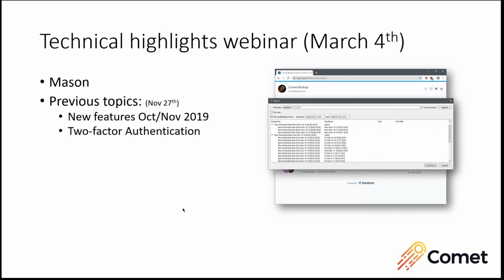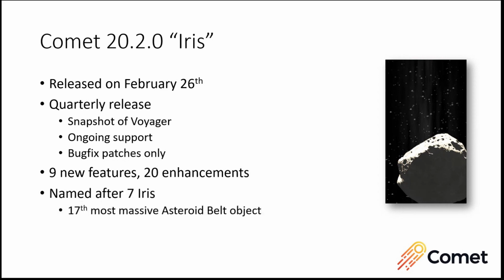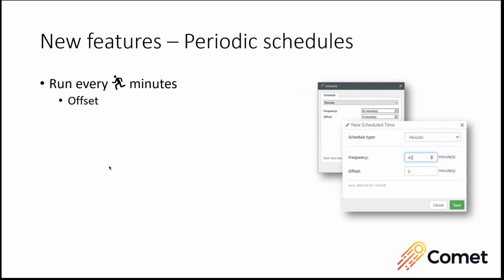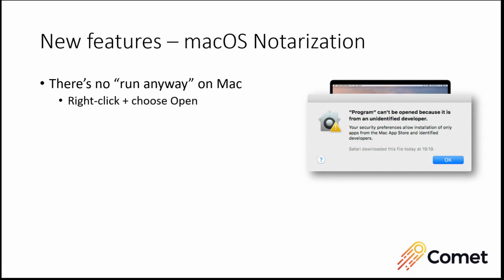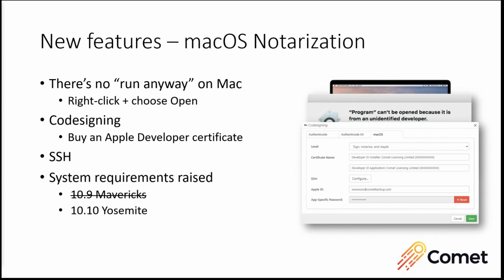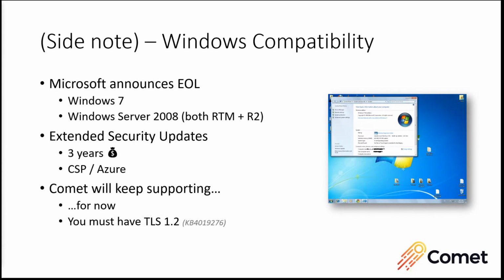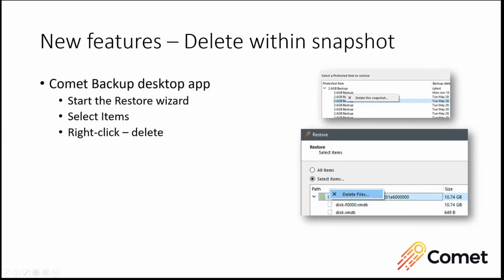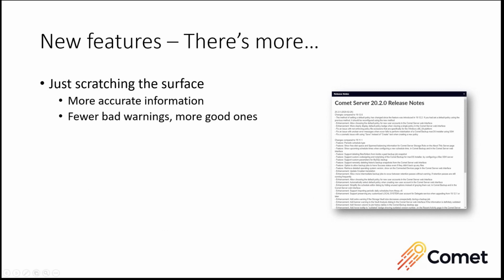March Technical Webinar 2020